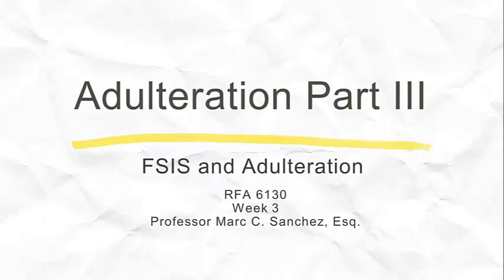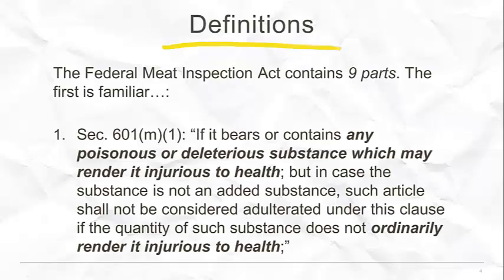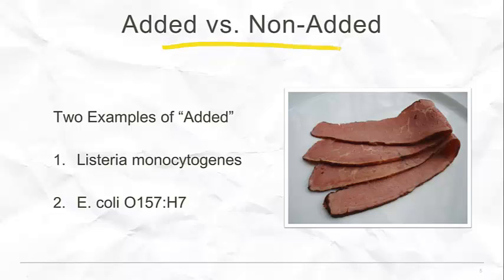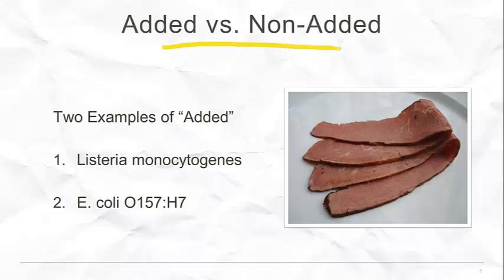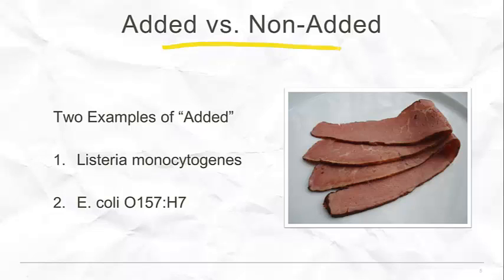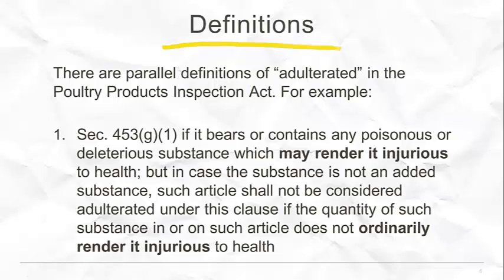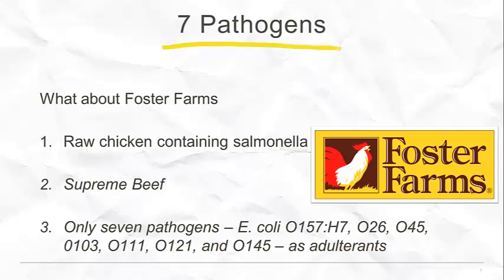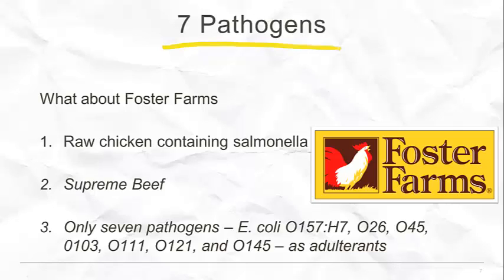Wk 3 FSIS Adulteration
RFA 6130 Course taught at Northeastern University. This week's lecture focused on the definition of adulteration.